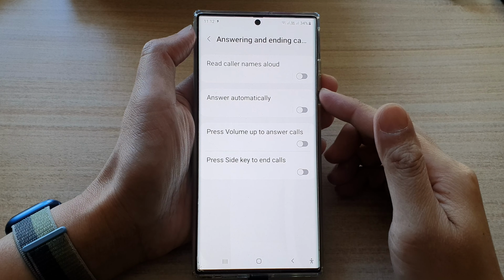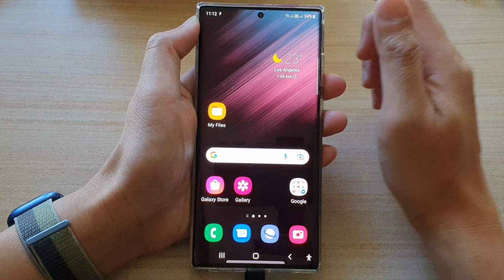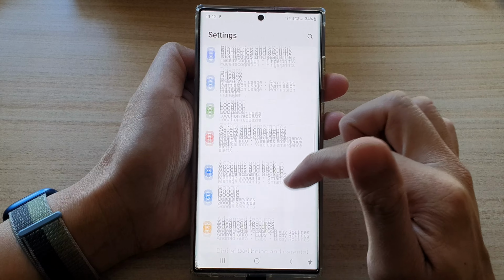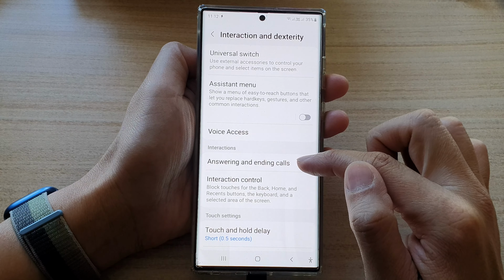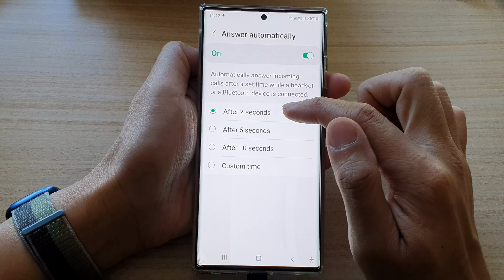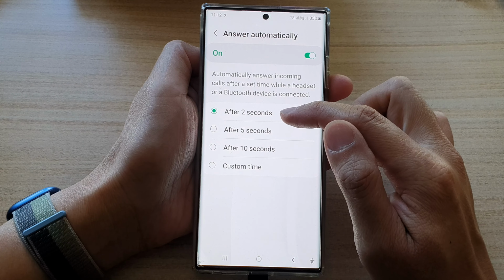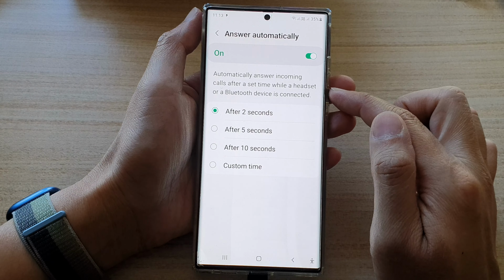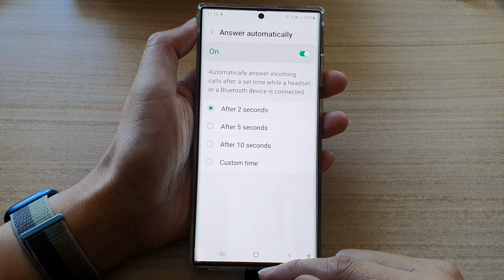Galaxy S22/S22+/Ultra: How to Enable/Disable Answer Calls Automatically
Learn how you can enable or disable answer calls automatically on the Samsung Galaxy S22 / S22+ / S22 Ultra.